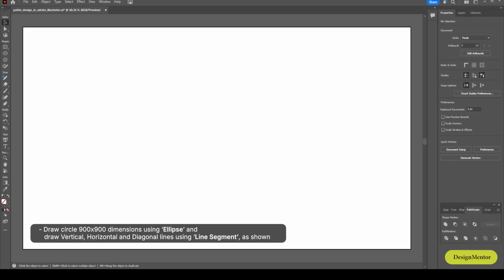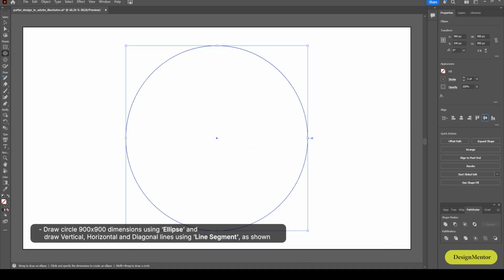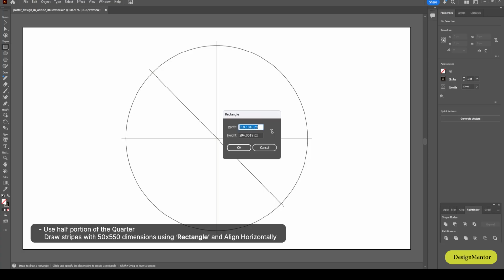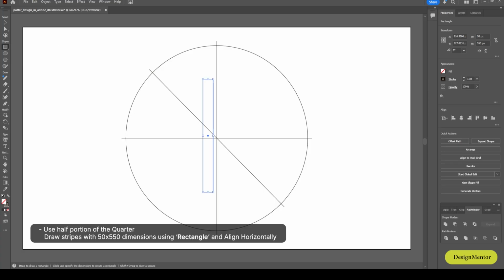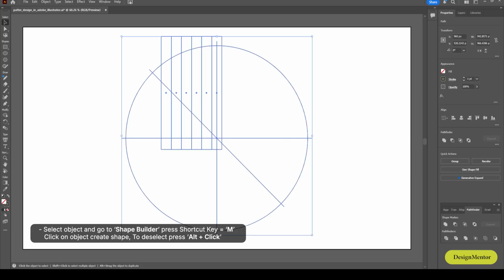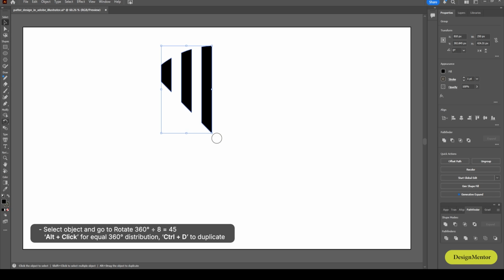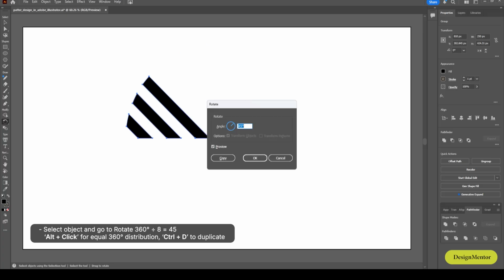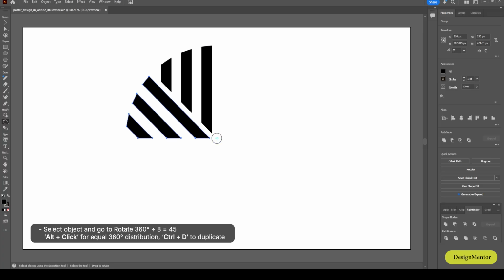Pattern Design in adobe Illustrator | DesignMentor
Let's create Pattern Design in Adobe Illustrator using
Ellipse, Line Segment and Shape Builder

Graphic Designer
UX Designer
User Experience Designer
Infographics
Design Thinking
Interaction Designer
Data Visualization Chart
Smartwatch Designer
Design Mentor
Figma